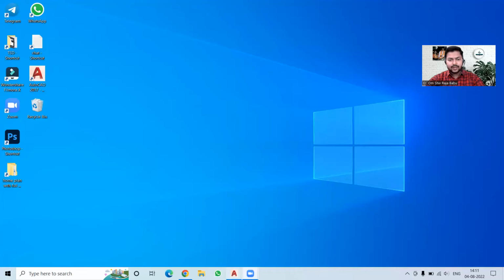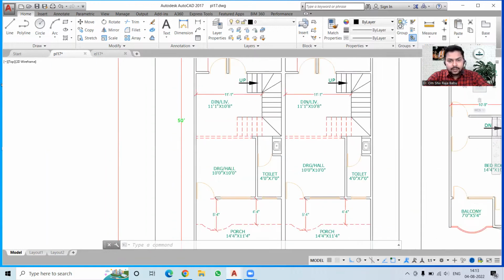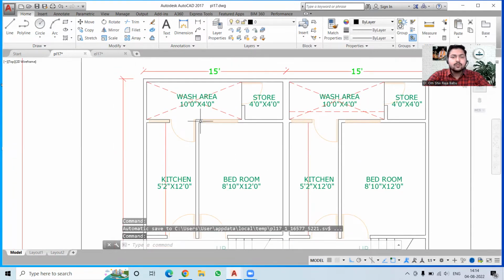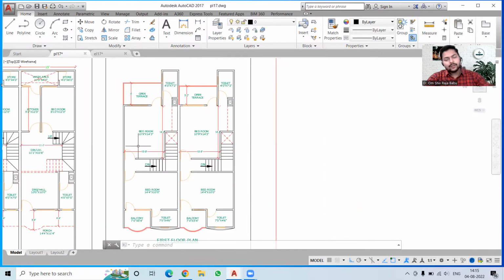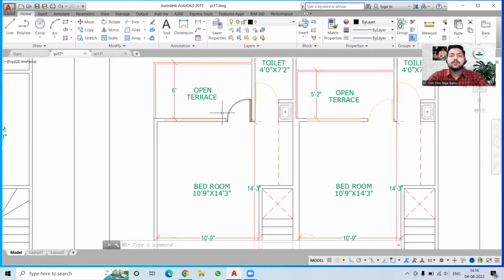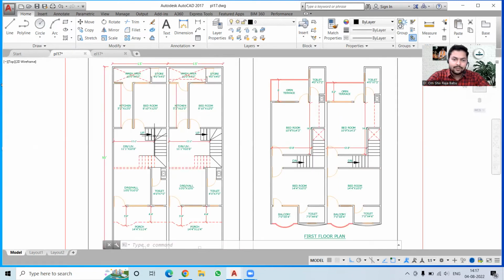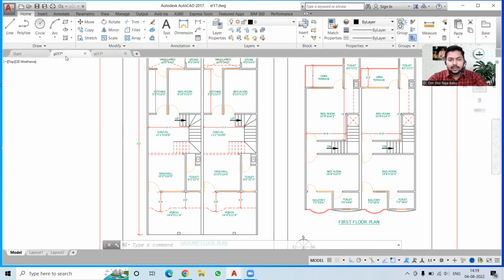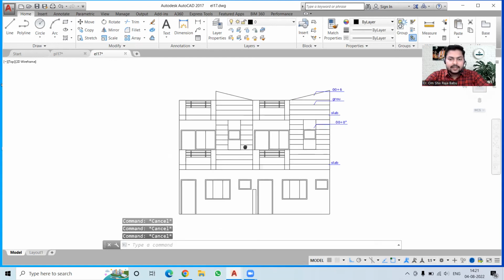30'X50' House Plan & Elevation| Ground Floor & First Floor | North Facing | Best AutoCAD Course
Get your dream home today and enjoy the comfort of a large area with the economical house plan with the 30'x50' house plan. Get the blueprint to work on your own project or buy it as is from a ready-to-build package.

Live Batch on Building Planning will start on the 1st and 15th of every month.

Course Fee:
1. Live Class on Building Planning: ₹3999/-
2. Recorded Session of AutoCAD: ₹1999/-
3. Pdf of class notes: ₹199/-

Planning a house? This video will show you how to design the perfect plan and elevation for your dream home. I'll teach you how to create a floor plan, calculate the size of your lot, and draw up an elevation.
In this video we have learned:
1. How to study plan and elevation of a residential building
2. 30'X50' house plans with dimensions
3. New Batch of Building Planning
4. Basics of AutoCAD
5. 30x50 Ghar Ka Naksha
6. How to make a plan for 30 x 50 sqft plot
7. AutoCAD for Civil Engineers & architects
8. Career after learning AutoCAD
9. 1500 SQFT HOUSE DESIGN
10. Best staircase for house
11. Best plan for 30 ft X 50 ft
12. Where should we place pooja room
13. Staircase outside the house
14. How to provide duct in house
15. Where to provide duct in house
16. Well-ventilated house plan
17. 50'X30' house plans with dimensions
18. Complete recorded session of AutoCAD
19. AutoCAD Command:  Mirror, Copy, Trim

30'x50 'House Plan & Elevation | Jarðhæð og fyrstu hæð | Norður -frammi | Besta AutoCAD námskeiðið
30'x50 'خطة المنزل والارتفاع | الطابق الأرضي والطابق الأول | مواجهة الشمال | أفضل دورة أوتوكاد
30'X50 Mahere Whare me te Taura | Papa whenua me te papa tuatahi | Te Tai Tokerau e anga ana | Akoranga AutoCAD pai
30'x50'房屋计划和高程|一楼和一楼|北面|最佳的AutoCAD课程
30'x50 'Hausplan & Erhebung | Erdgeschoss & Erster Stock | Norden gegenüber | Bester Autocad -Kurs
30'x50 'ஹவுஸ் திட்டம் & உயரம் | தரை தளம் & முதல் மாடி | வடக்கு எதிர்கொள்ளும் | சிறந்த ஆட்டோகேட் பாடநெறி
Pelan & Ketinggian Rumah 30'x50 '| Lantai Bawah & Lantai Pertama | Menghadap utara | Kursus AutoCAD Terbaik
30'X50 'Plan House & Elevation | Rez-de-chaussée et premier étage | Face au nord | Meilleur cours AutoCAD
30'x50 'Husplan og høyde | Første etasje og første etasje | Nordvendt | Beste AutoCAD -kurs
30'x50 'Hausplang & Héicht | Rez-de-Chef & éischte Stack | Nord erweidert | Bescht AutoCAD Cours
30'x50 'Plán domu a výška | Přízemí a první patro | Sever obličej | Nejlepší kurz AutoCAD
30'x50 'talon suunnitelma ja korkeus | Pohjakerros ja ensimmäinen kerros | Pohjoiseen päin | Paras AutoCAD -kurssi
30'x50 'Husplan & højde | Stueetagen og første sal | Nordvendt | Bedste AutoCAD -kursus
30'x50 'Plan de casa y elevación | Planta baja y primer piso | Norte orientado | Mejor curso de AutoCAD
30'X50 'Piano domestico ed elevazione | Piano terra e primo piano | A nord di fronte a | Miglior corso AutoCAD
30'x50 'Huisplan en -hoogte | Begane grond en eerste verdieping | North Facing | Beste AutoCAD -cursus
30'x50 'हाउस प्लान एंड एलीवेशन | भूतल और पहली मंजिल | उत्तर की ओर | सबसे अच्छा ऑटोकैड कोर्स
30'x50 'হাউস প্ল্যান এবং এলিভেশন | গ্রাউন্ড ফ্লোর এবং প্রথম তল | উত্তর মুখোমুখি | সেরা অটোক্যাড কোর্স
30'x50'房屋計劃和高程|一樓和一樓|北面|最佳的AutoCAD課程